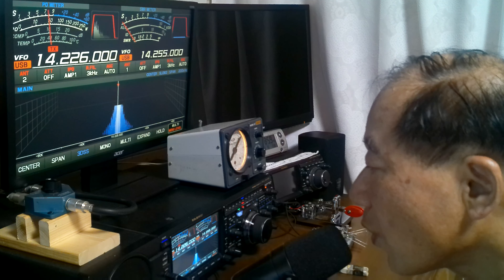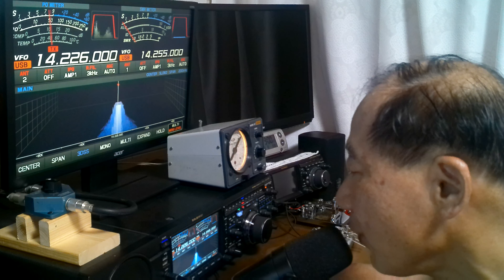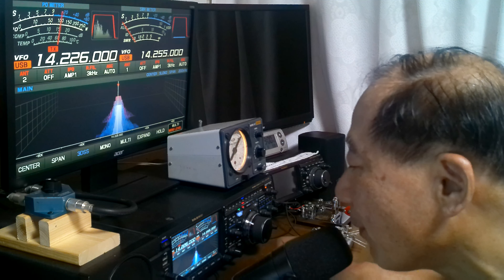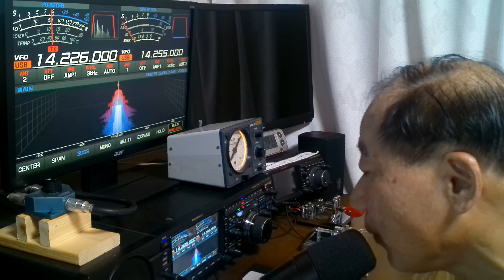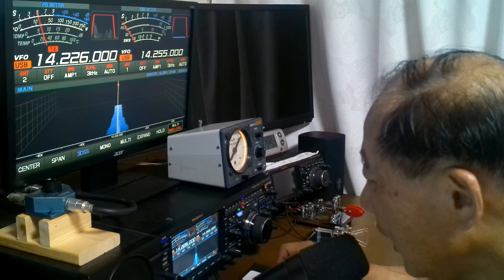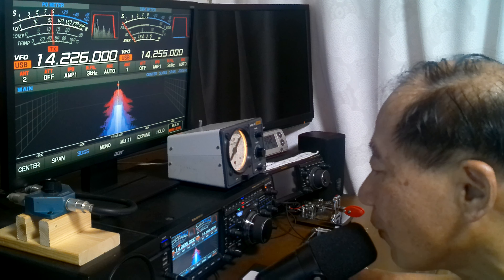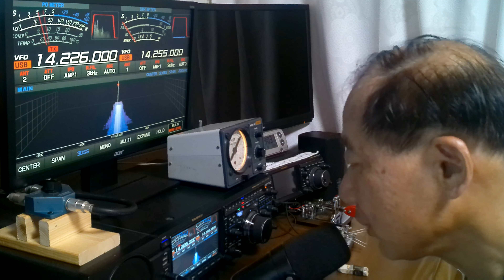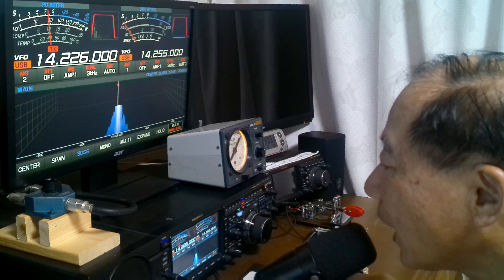アメリカ テネシー州と交信 14Mhz SSB QSO アマチュア無線 JH4MTE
2023年8月8日火曜日午後9時0分JST
14Mhz SSBでアメリカ　テネシー州のWD4NGB　Bruceさんと2回目のQSOをしました。
Bruceさんありがとうございました。